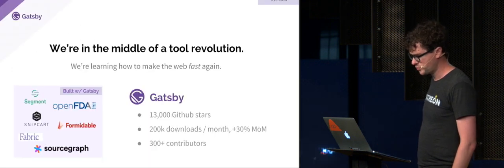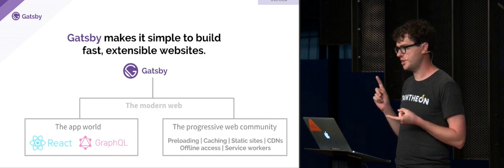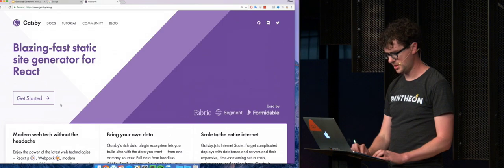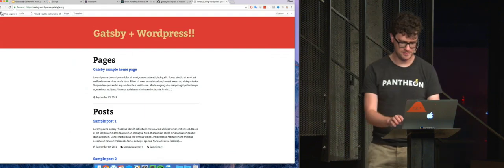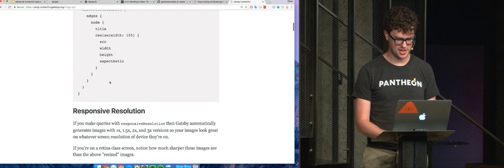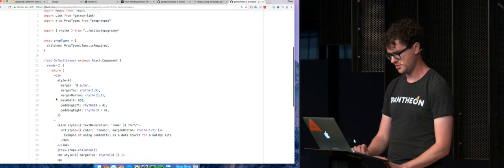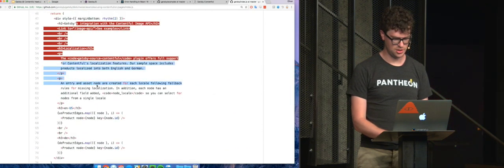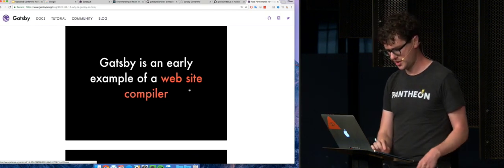Kyle Mathews: Building Blazing Fast Websites with React, Gatsby, and Contentful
The recent new major release of Gatsby, a blazing-fast React.js website framework, introduced the new ability to pull data from any source with built-in transformation of data e.g. markdown to html. There's now a full-featured Gatsby/Contentful integration that makes it very easy to build websites with Contentful and React. This talk will introduce Gatsby and how you can use it to build fast & powerful sites using Contentful and React.